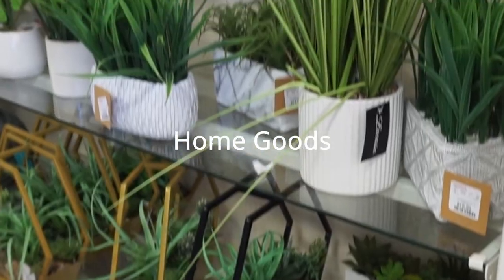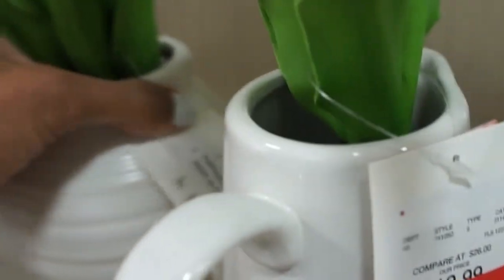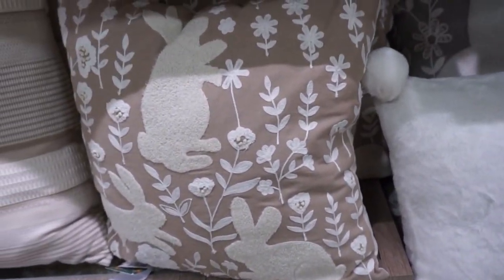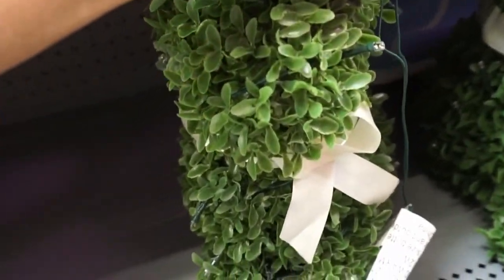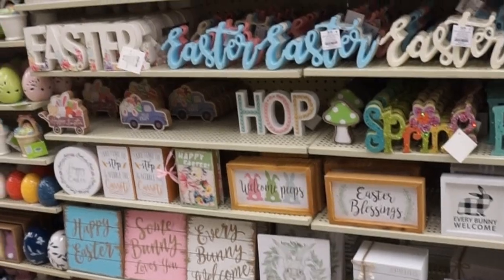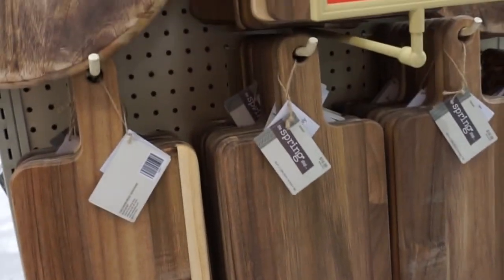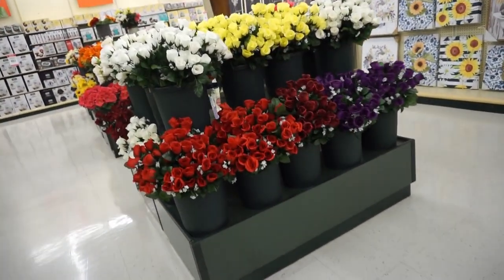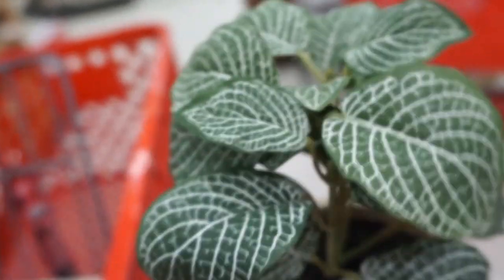Spring Shop With Me 2023| Home Goods, Hobby Lobby, Walmart and Target| Dream Rodrigues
I hope you guys enjoy this shop with me. What fun items they had out for Spring and Easter. I have a ton of fun Spring videos to follow. Thank you for being here. Dream